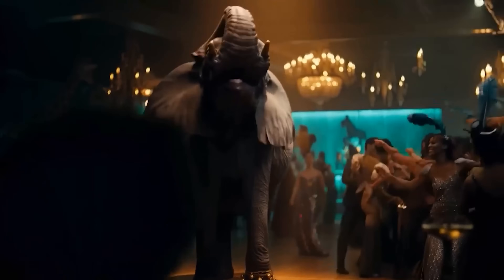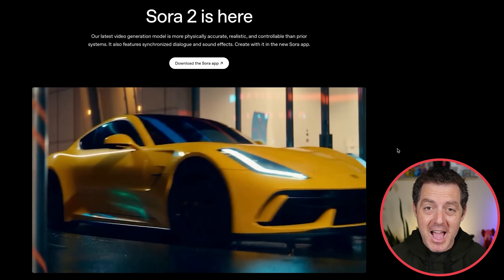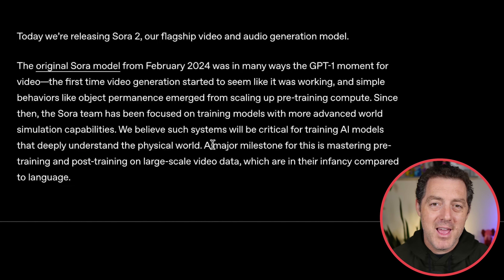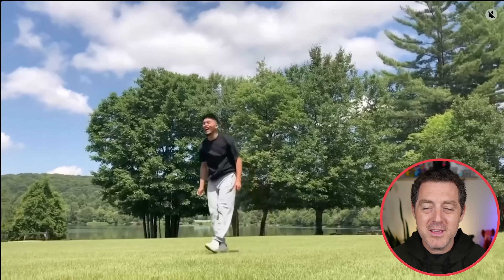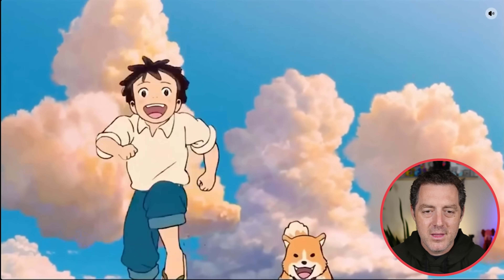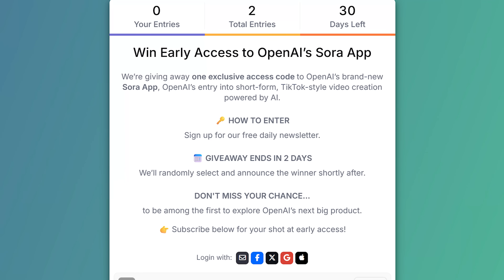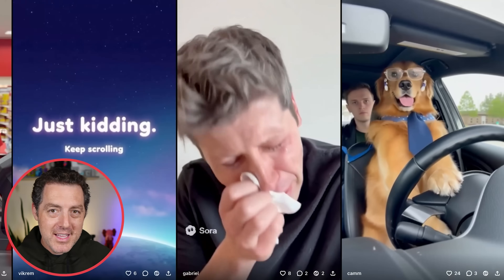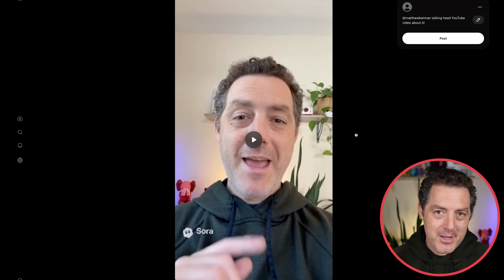OpenAI just dropped Sora 2... And it's SCARY GOOD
Check out the Dell Pro Max Workstation with the NVIDIA RTX PRO!